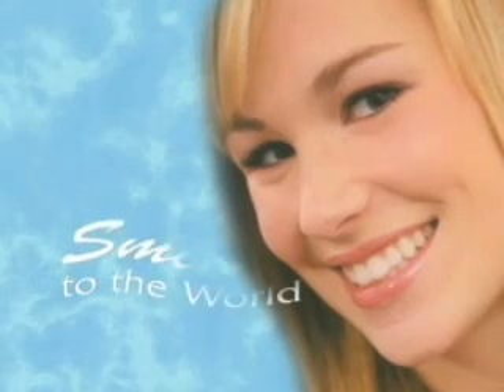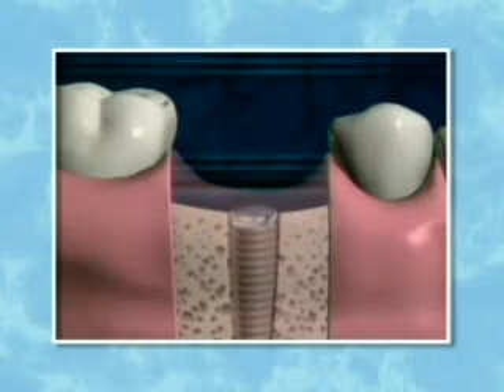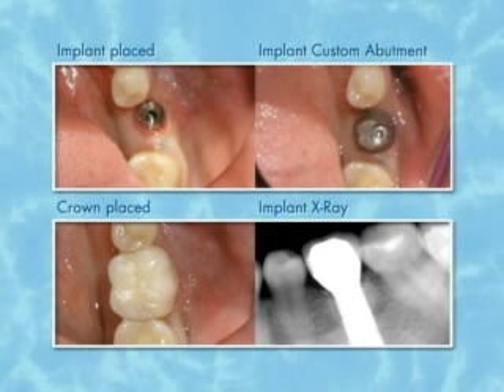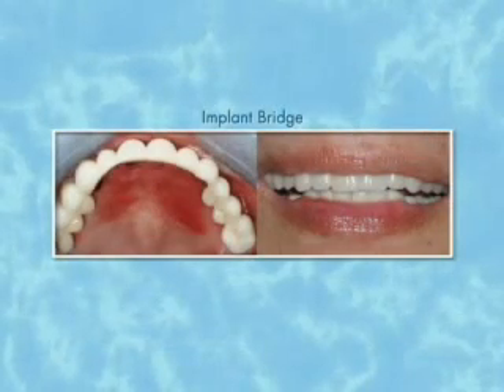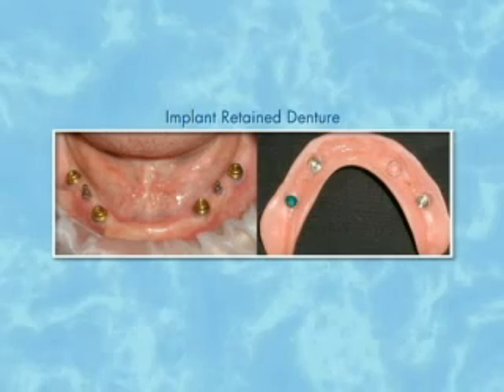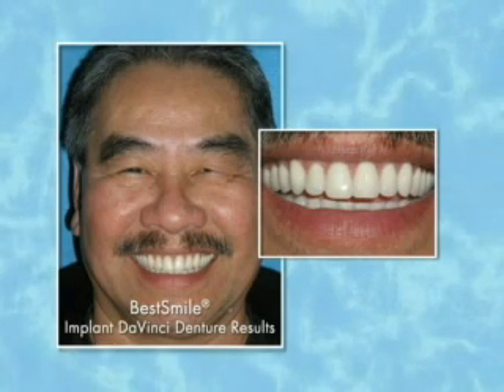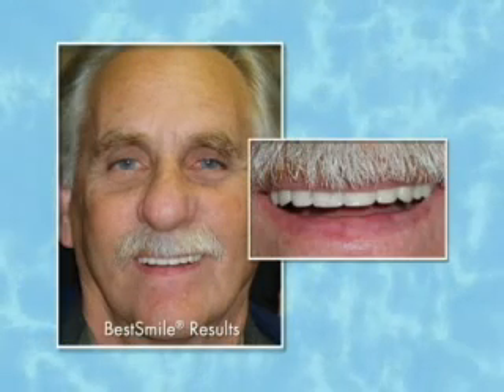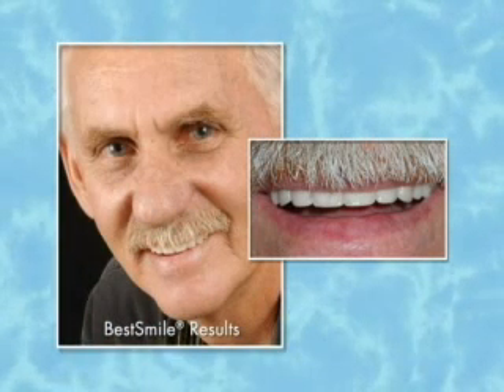Implant Dentistry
Dental implants are used as a replacement for missing teeth, including to replace removable dentures. New technology creates a result that is stronger than the natural tooth itself.
Dr. Leonard H. Smith, a San Jose California cosemetic dentist (BestSmilePodcast.com) shows new methods.